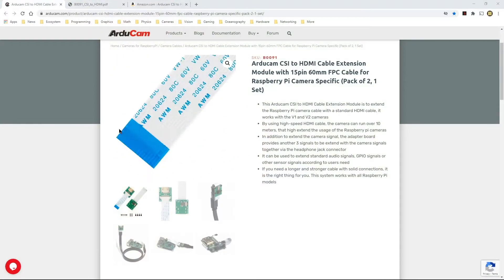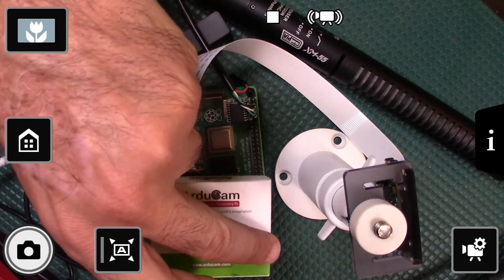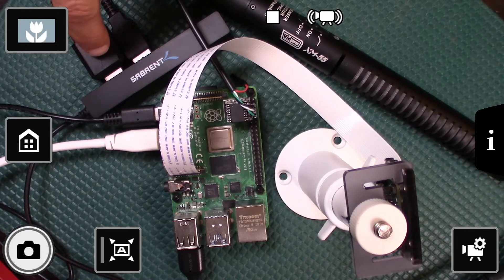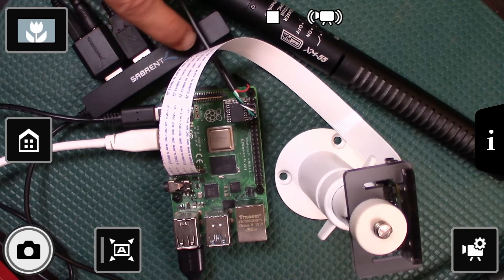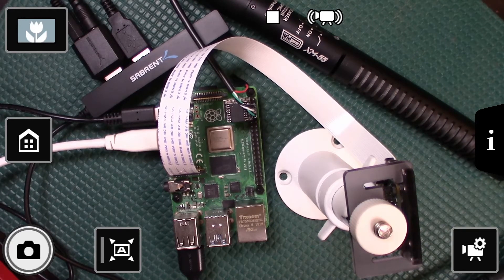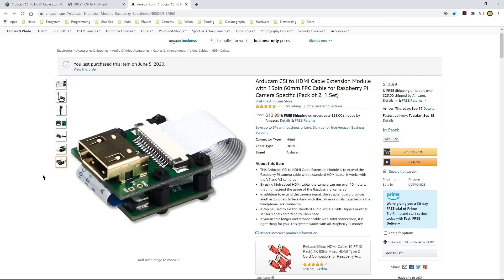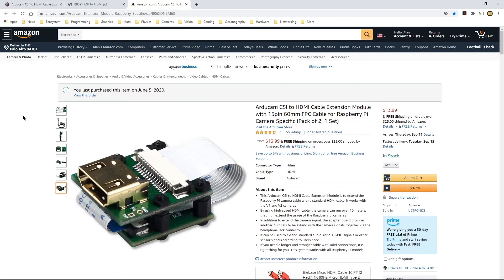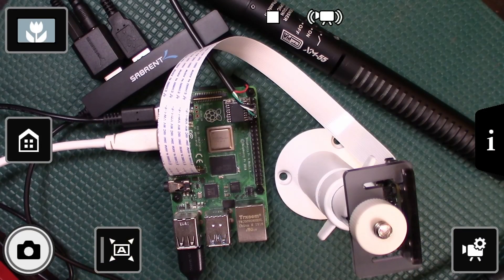Raspberry Pi 4: OpenCV with Arducam B0091 CSI-2 to HDMI Cable Extension Module - Part 1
Raspberry Pi 4 Model B: OpenCV 4.0.0 with Arducam CSI-2 to HDMI Cable Extension module with 15-pin FPC cable on my Raspberry Pi 4 Model B with 4GB of RAM and 128GB micro-SD card running 32-bit Raspbian GNU/Linux 10 (buster) on 32-bit armv7l Linux kernel.

This video shows some results about Arducam B0091 Rev 1.0 CSI-2 to HDMI Cable Extension module with 15pin 60mm FPC cable on my Raspberry Pi 4 model B.

I did not try this procedure on a Raspberry Pi 4 Model B running on 64-bit aarch64 Linux kernel. I also did not try this procedure on my Raspberry Pi 4 Model B with 1GB or 2GB of RAM.